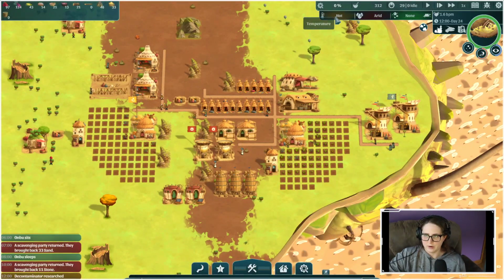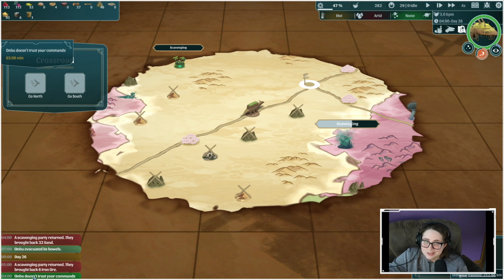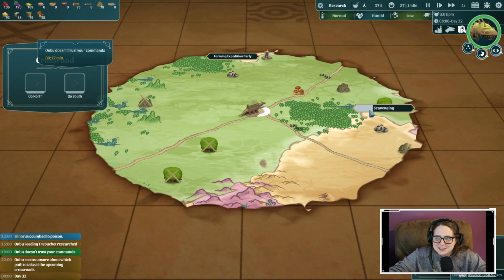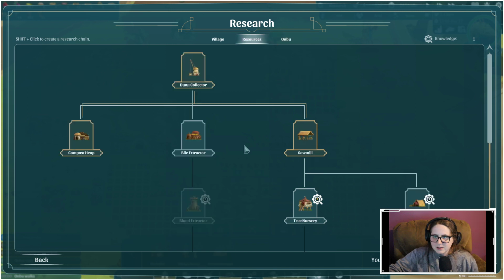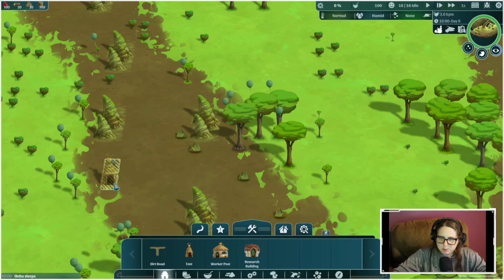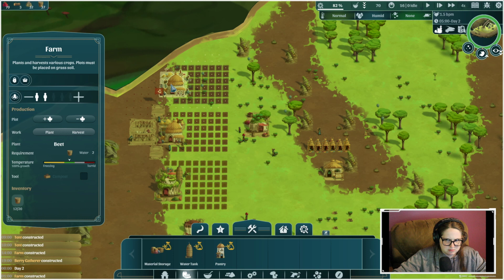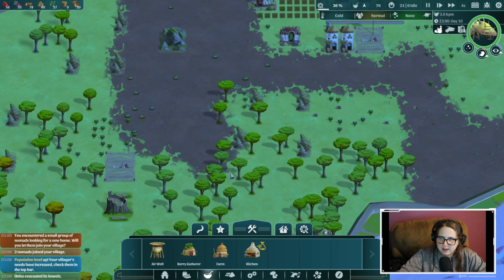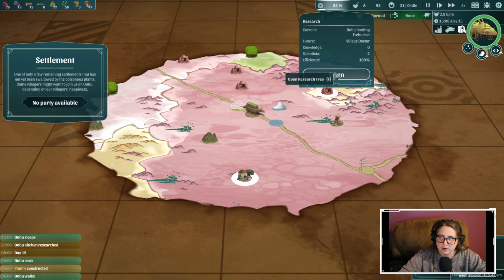The Wandering Village - 2 - ONBU DIES!?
Is our Onbu going to die? Can we feed it in time!?